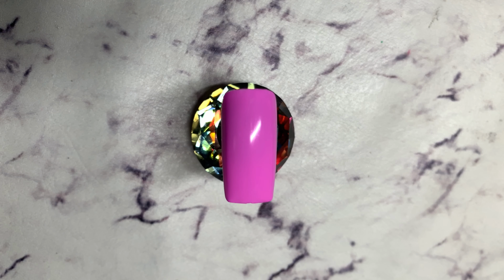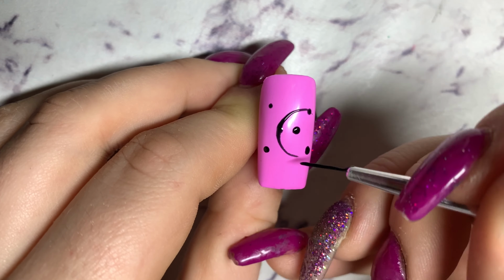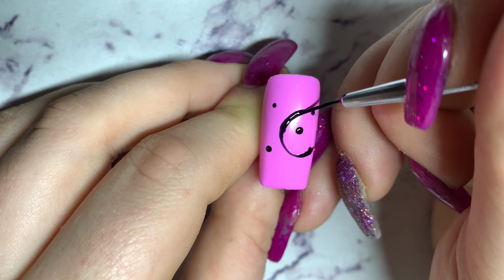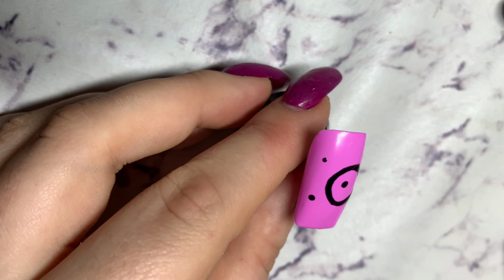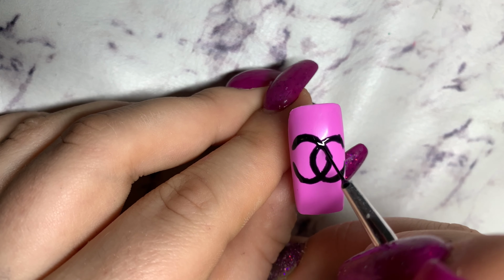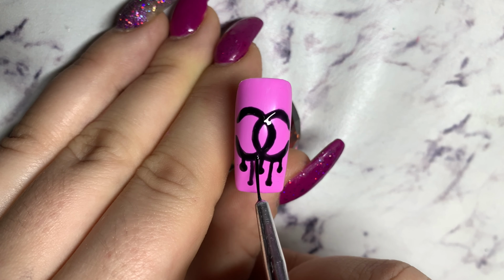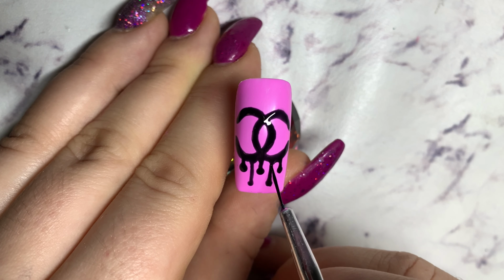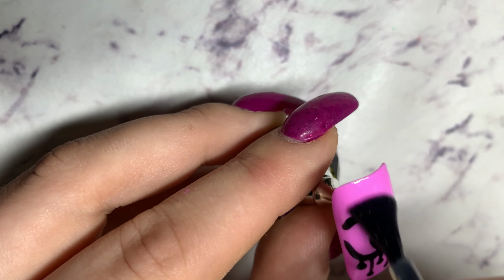HOW TO: Easy Nail Art Tutorial - Dripping Chanel - 2020 Trends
Ahhh my first ever video! Here I'm showing a quick and easy way to hand-paint a dripping Chanel logo on your nails using Gel Polish.

Thank you all so much for watching, I hope you enjoyed it!